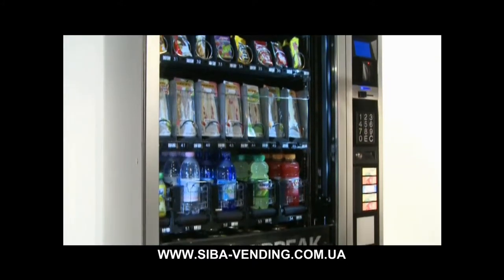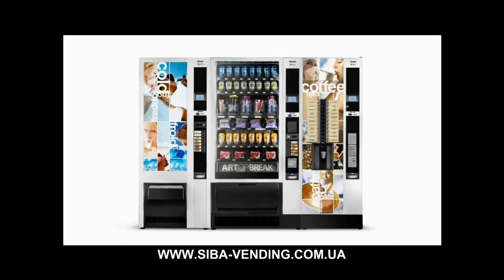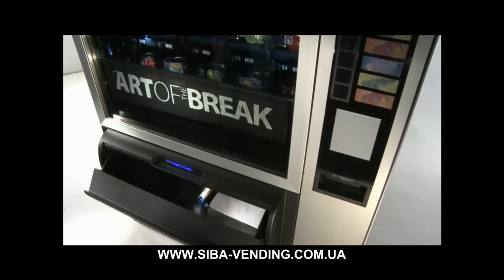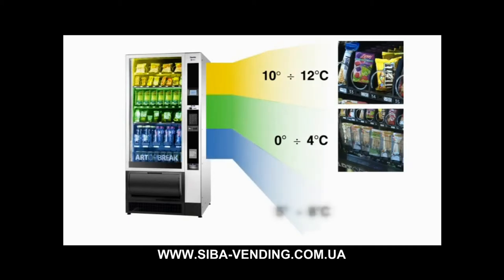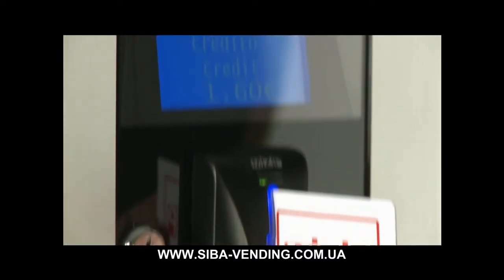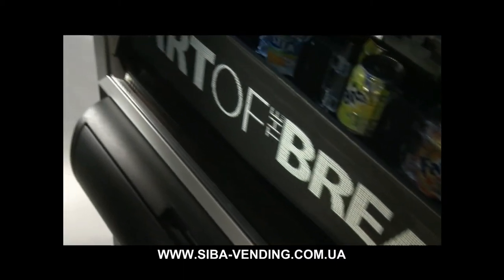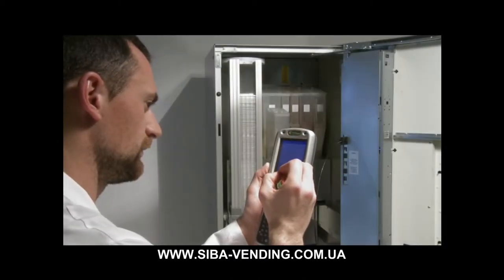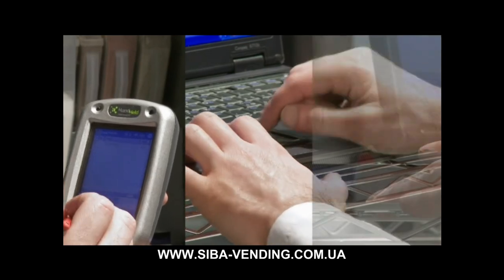Samba by SIBA-Vending